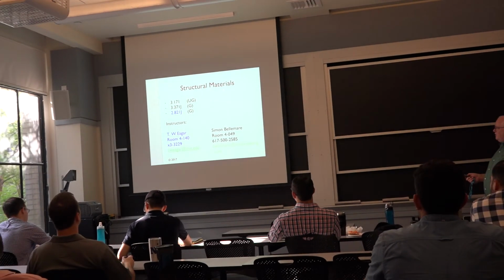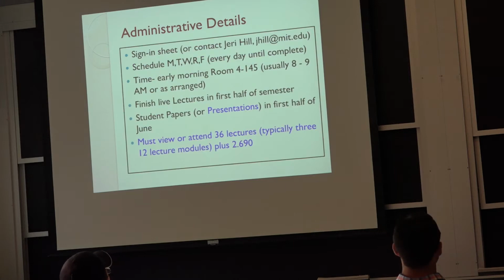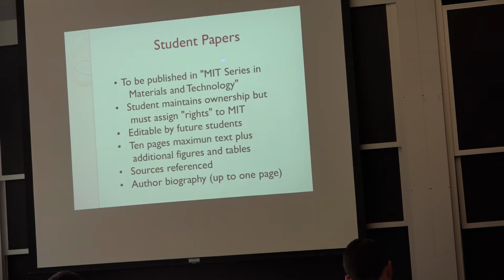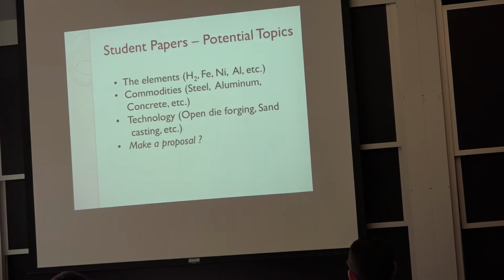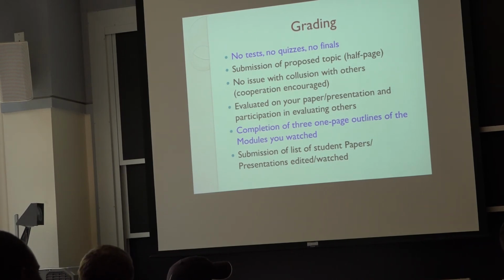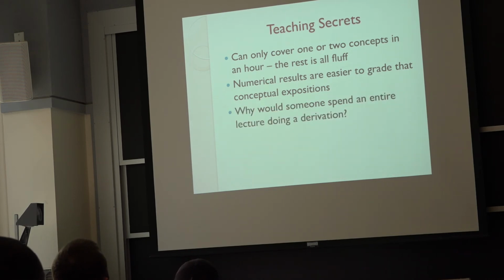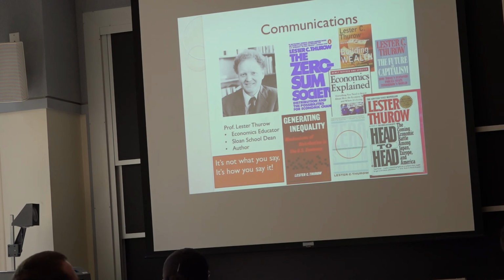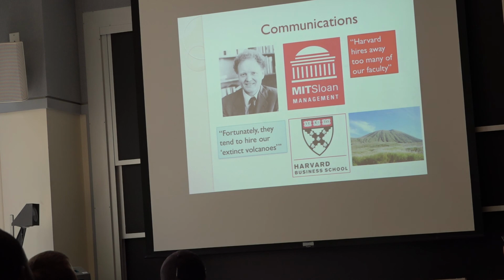3.371 Recitation 2017 06 12